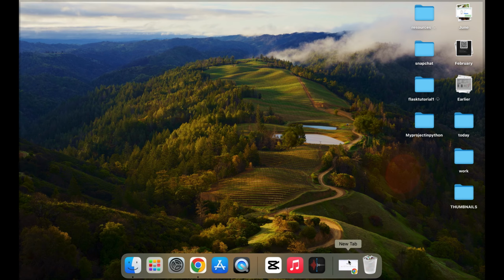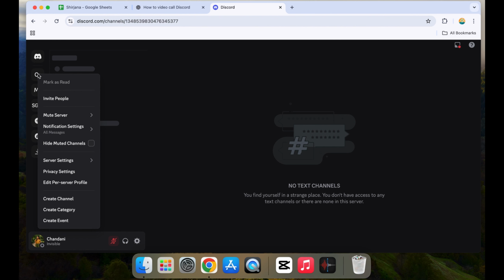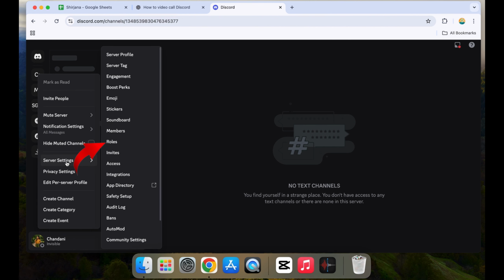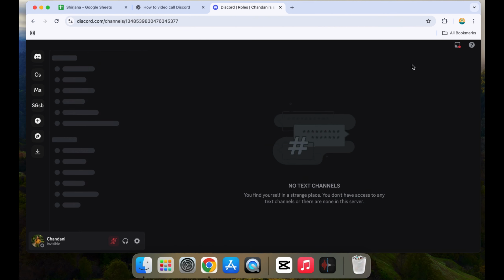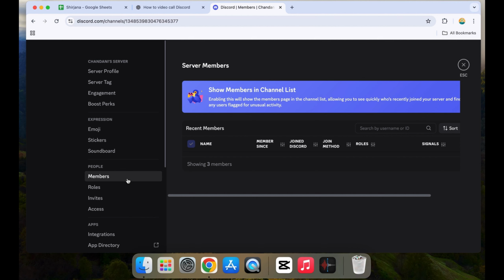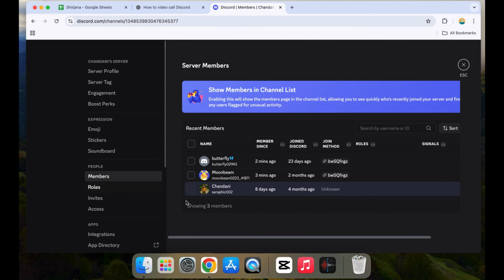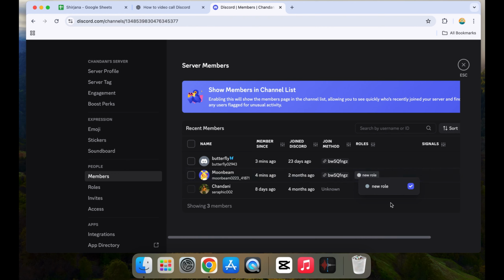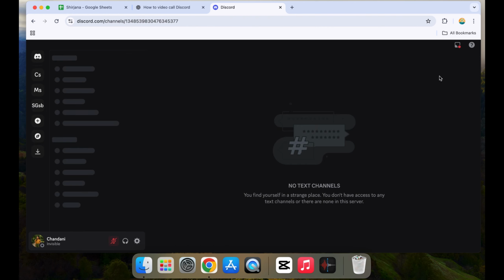How to Assign Roles in Discord 2025?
Want to manage your Discord server like a pro? In this video, we’ll show you exactly how to assign roles in Discord to keep your server organized and running smoothly. Whether you're giving members moderator access, creating exclusive channels for VIPs, or simply organizing your community—roles make it all possible!

You'll learn how to create new roles, assign them to members manually or automatically, and customize role permissions. This guide is perfect for server owners, admins, or anyone building a vibrant Discord community.

👥 Take full control of your server's structure and boost engagement with roles!